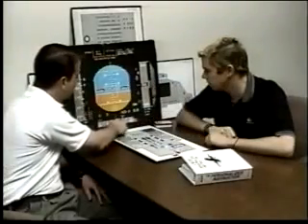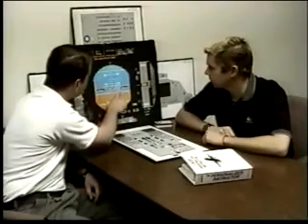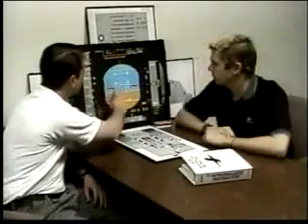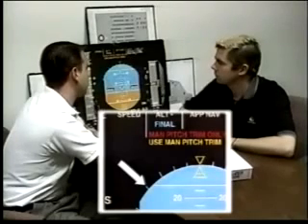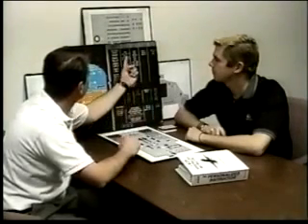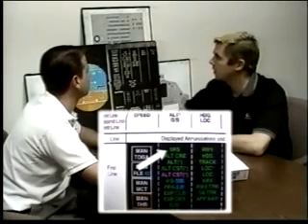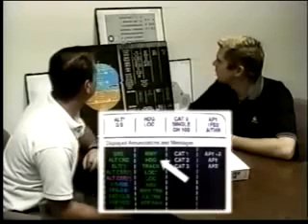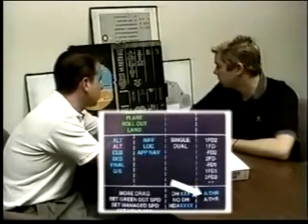Airbus A320 Systems Oral Exam Preparation